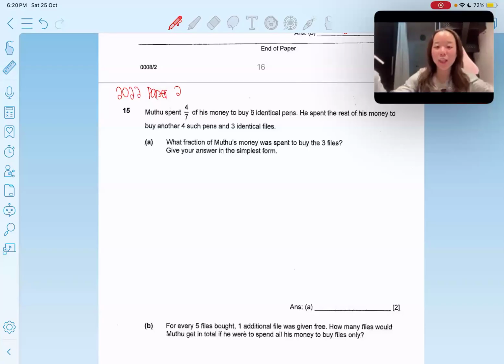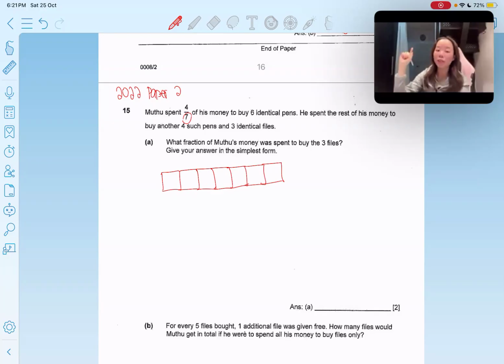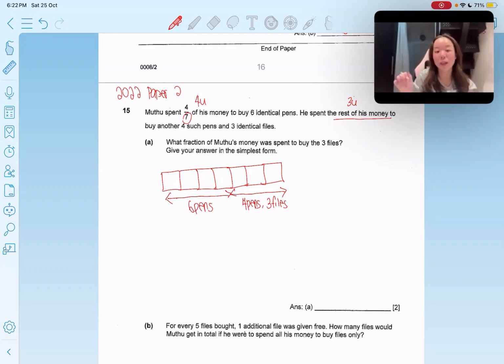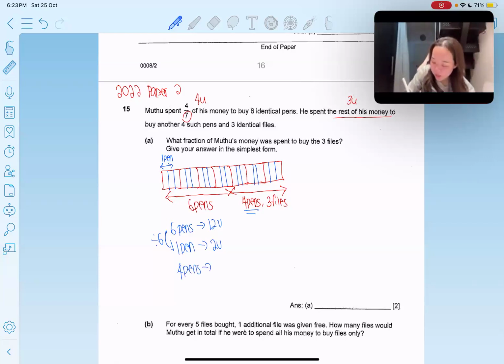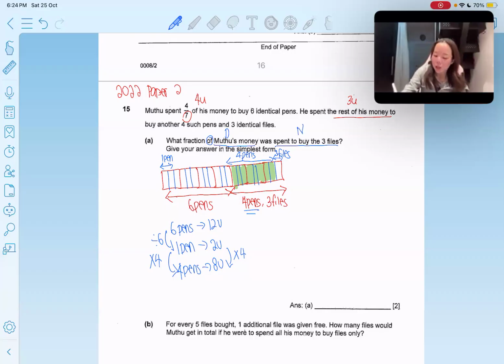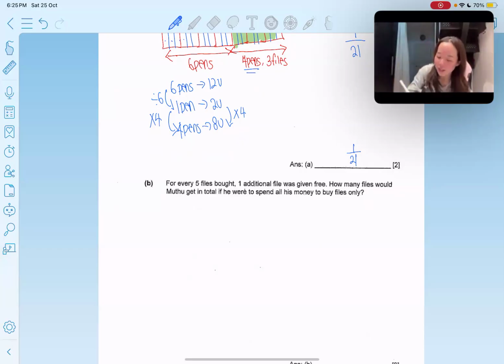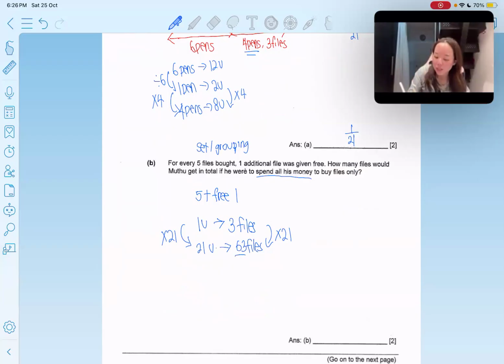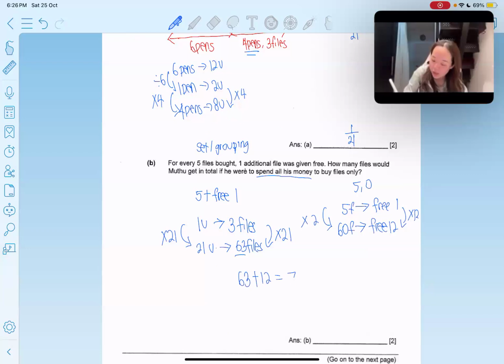PSLE 2022 Paper 2 Q15 Step-by-Step Tutorial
PSLE 2022 Paper 2 Q15